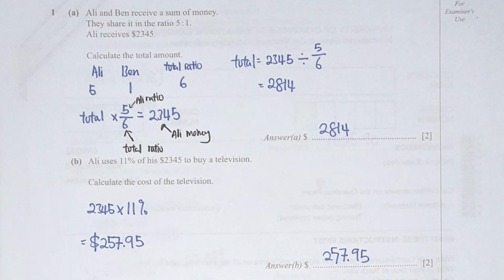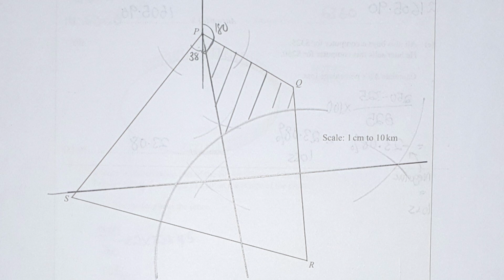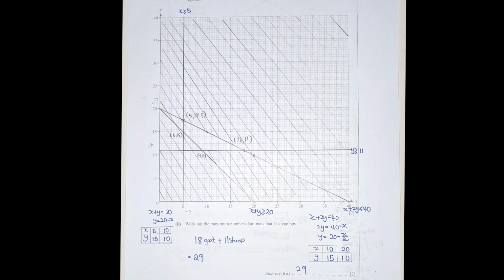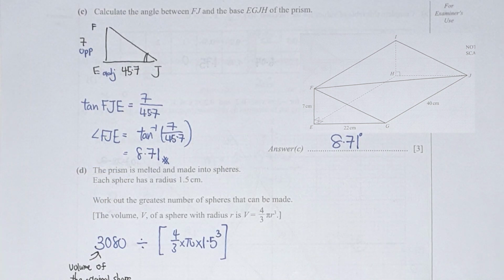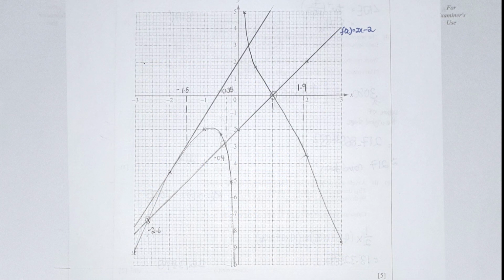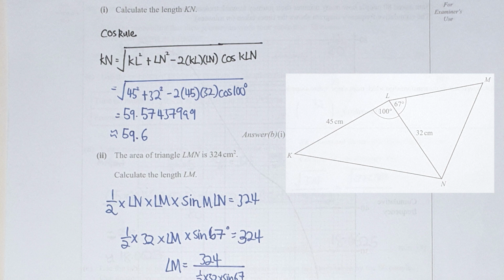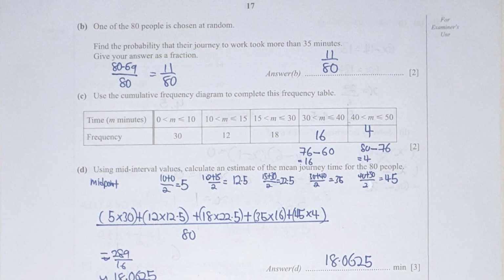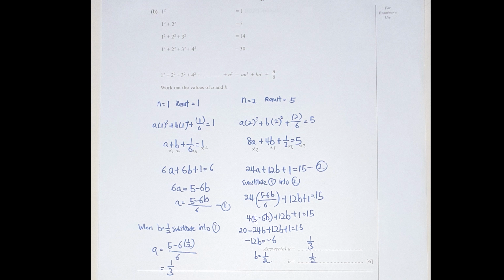0580/43 May/June 2013 Marking Scheme (MS) *Audio Voiceover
0580/43 May/June 2013 Paper 4 (Extended)